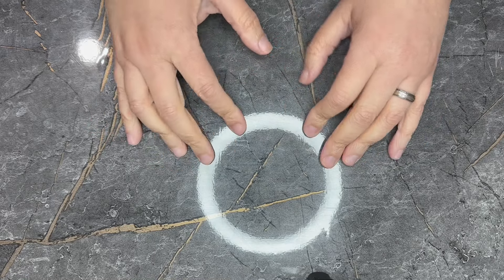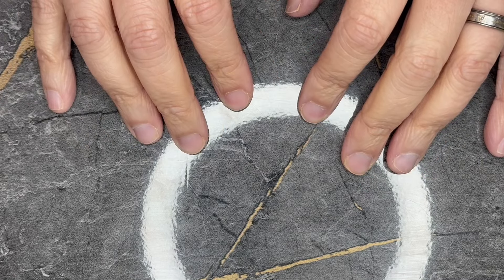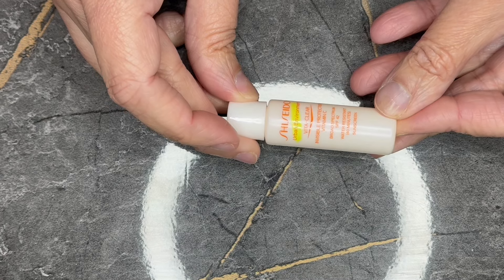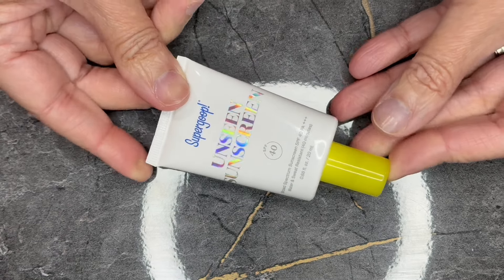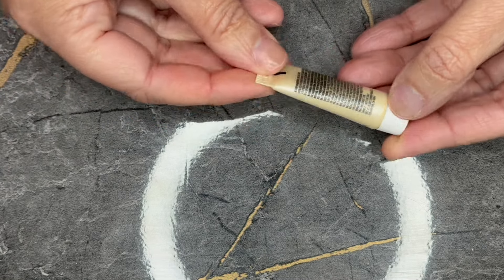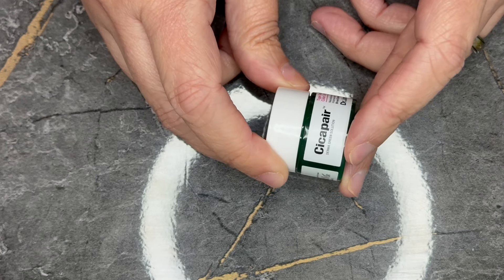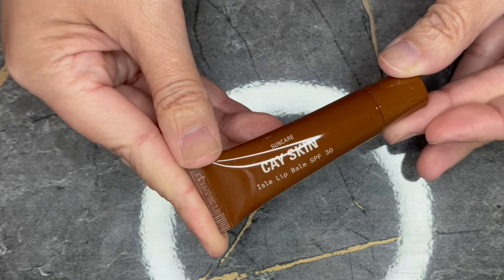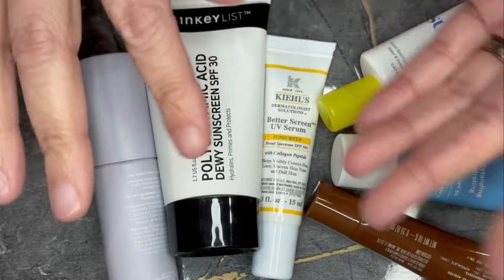Are you worth it? Sephora favorites- sun safety kit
Hello my pretties, in the installment of the are you worth it? Series, we have a kit from Sephora. The Sephora favorites- sun safety kit, this kit is $39 and has 15 items, and claims to a value of $178.
FULL SIZE 1 .7 oz/ 50 mL The INKEY List Polyglutamic Acid Dewy Sunscreen SPF 30 $15

- FULL SIZE 0.35 oz/ 10 mL CAY SKIN Isle Lip Balm SPF 30 $15

- 0.35 oz/ 10 mL Peter Thomas Roth Water Drench® Hyaluronic Hydrating Moisturizer SPF 45 $0

- 0.17 oz/5 mL Dr.Jart+ Cicapair™ Tiger Grass Color Correcting Treatment SPF 30 $0

- 0.8 oz/ 25 mL Saint Jane Luxury Sun Ritual Pore Smoothing SPF 30 $0

- 0.14 oz/ 4 mL Isle of Paradise Medium Self Tanning Drops $0

- 0.6 oz/ 20 mL Supergoop! Unseen Sunscreen Mini $22

- 0.24 oz/ 7 mL Dr. Dennis Gross Skincare All-Physical Active Defense Broad Spectrum Sunscreen SPF 50 $0

- 0.5 oz/ 15 mL Paula’s Choice Youth-Extending Daily Hydrating Fluid SPF 50 $13

- 0.24 oz/ 7 mL Dermalogica Dynamic Skin Recovery SPF50 Moisturizer $0

- 0.5 oz/ 15 mL Kiehl’s Since 1851’s Better Screen UV Serum $19

- 0.3 oz/ 10 mL innisfree Daily UV $0

- 0.24 oz/ 7 mL Shiseido Vita-Clear $0

- 0.17 oz/5 mL Summer Fridays ShadeDrops SPF 30 Mineral Milk Sunscreen $0

- 1 oz/ 30 mL Fenty Skin Hydra Vizor Mineral SPF 30 Moisturizer – Travel-Size $26
Total $110

If interesting in any of these products you can get them at a discount price on my poshmark @